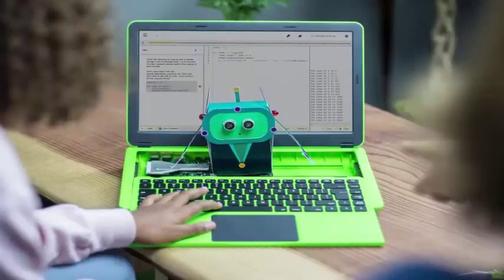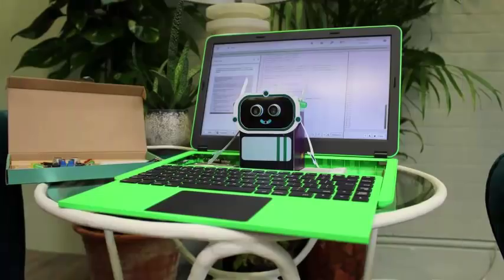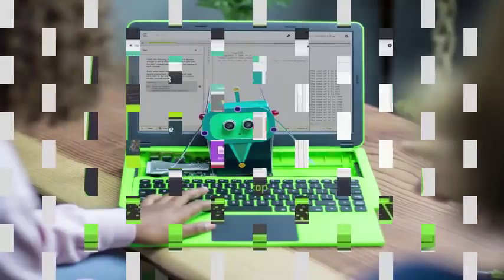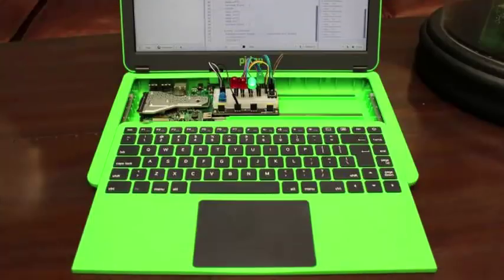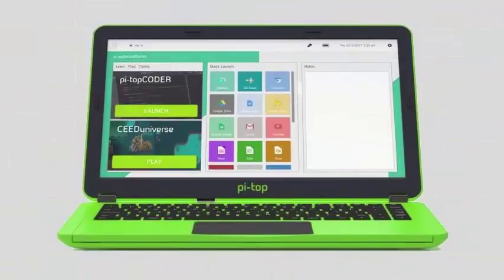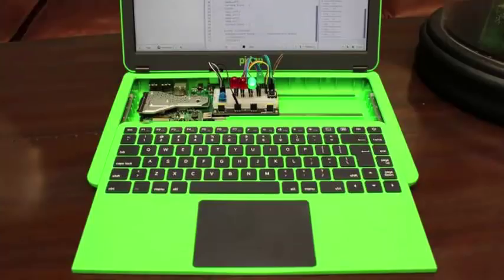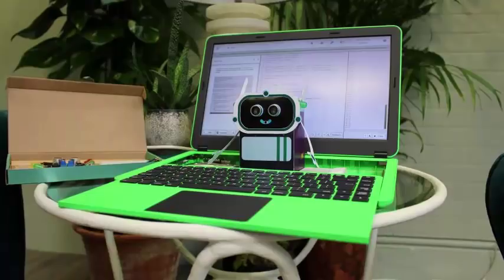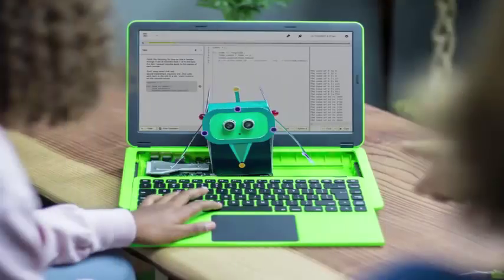Pi-top offers a new laptop: with a modular processor Raspberry Pi.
The edtech start-up platform in the UK has a new machine for learning and coding. It is another laptop with a modular Raspberry Pi processor, but this time it has reduced the number of steps needed to assemble it, in addition to adding a sliding keyboard design so that the Qwerty panel can be removed to provide access to a mounting rail and retouch with Electronic. It is a perfect combination of the original laptop concept with pi-top and the top-quality desktop of pi-topCeed which has a rail under the screen where you can also connect additional electronic devices.

The $ 150 price on the latter device has made it a popular choice for coded schools and clubs that want a kit for STEM purposes, depending on the start. The new laptop with lid is the most expensive higher education device; at a price of $ 319 with a Raspberry Pi 3 or $ 284.99 without it. But it comes bundled with what the startup calls an inventor kit, essentially a precompiled selection of electronic components to enable a wide range of do-it-yourself hardware projects. The projects he says can be built using this kit include a music synthesizer and the robot. He also says that his software includes step-by-step guides describing dozens of avenues of invention for touch-ups and constructions with the components of the inventor's kit.